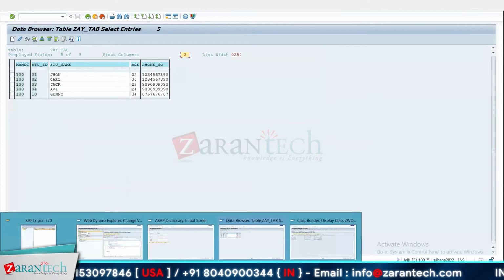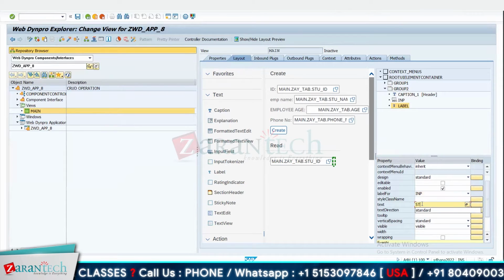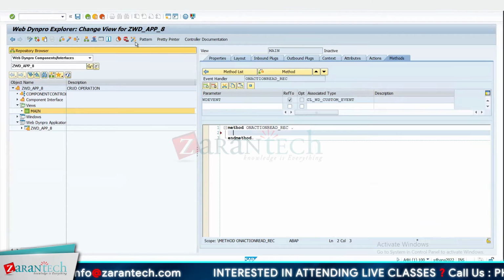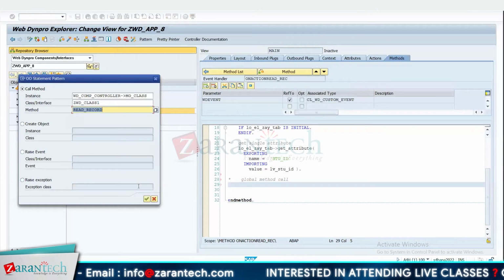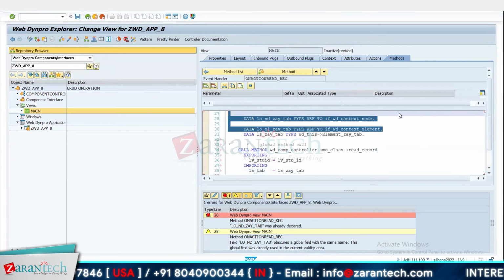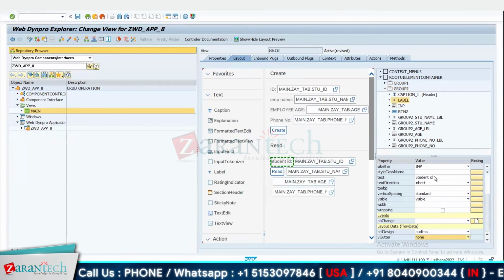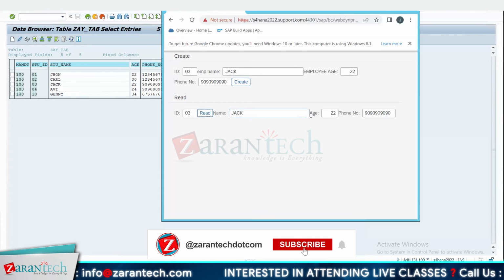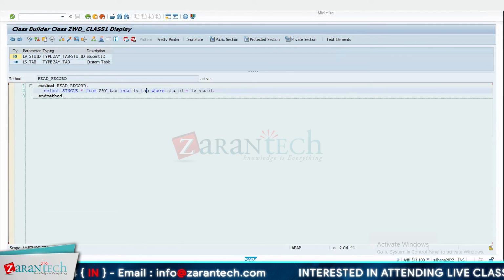What is Read CRUD Operation in SAP Web DynPro | ZaranTech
In this video on How to Implement Read CRUD Operations in SAP Web Dynpro, we'll learn about the process of retrieving and displaying data within a Web Dynpro application. This tutorial will guide you through the key steps needed to implement the Read operation, a crucial part of the broader Create, Read, Update, and Delete (CRUD) functionality.

👉Specialized Knowledge
👉Industry Recognition
👉Increased Efficiency
👉Better Decision-Making
👉Adaptability
👉Networking Opportunities
👉Personal Development
👉Job Security

👉 Assessments
👉 Lab Documents
👉 E-Books
👉 Certification Guides
👉 Configuration Docs
👉 Cheat Sheet